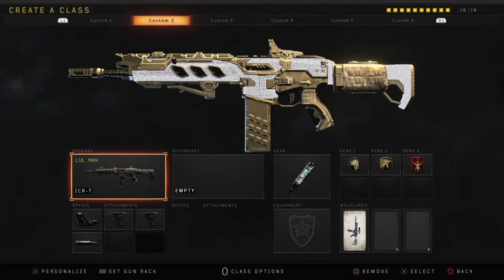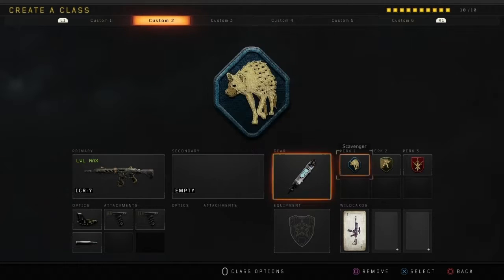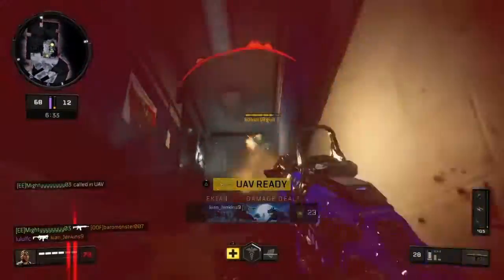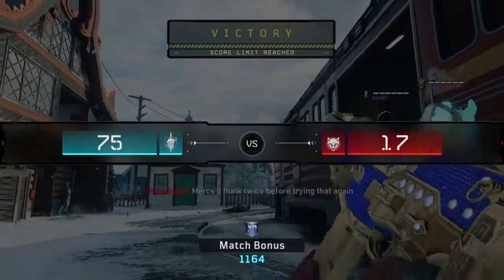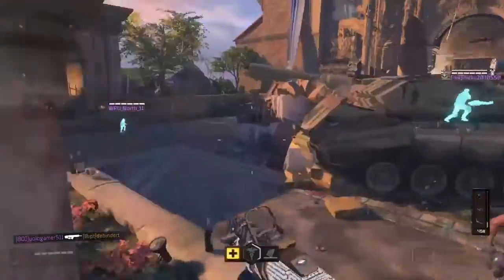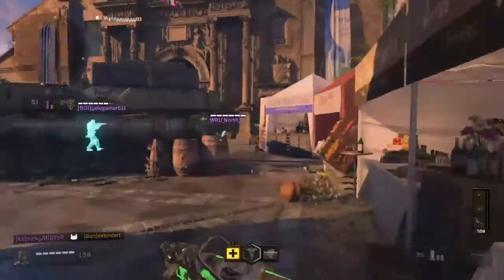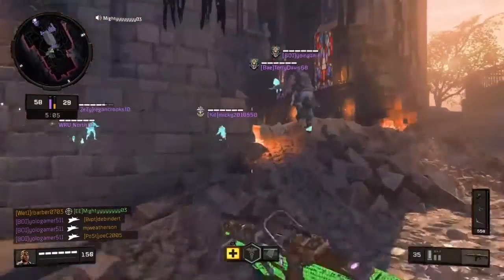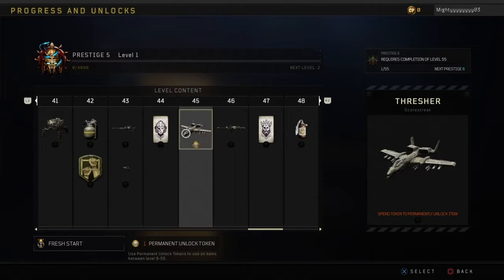Bo4-ICR 7 God class{Must try}